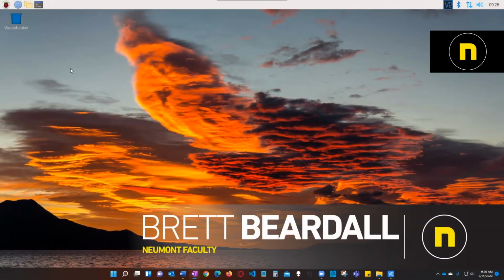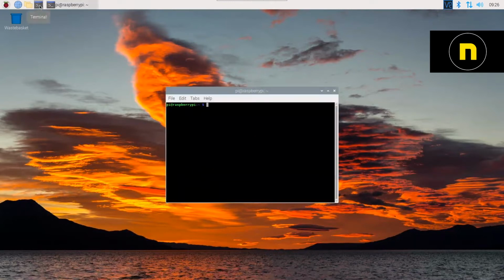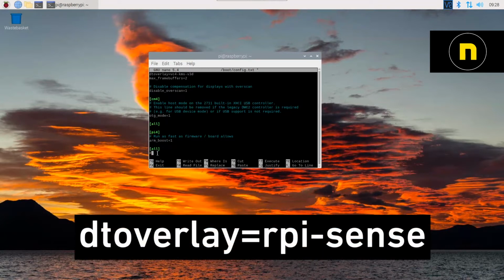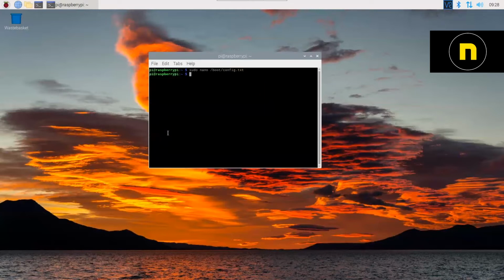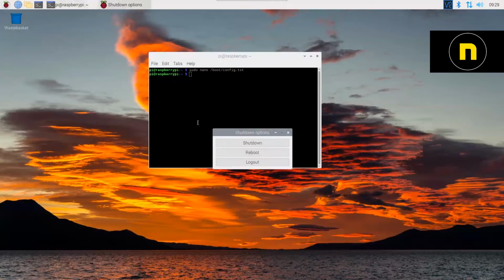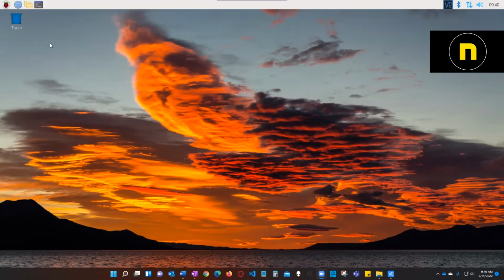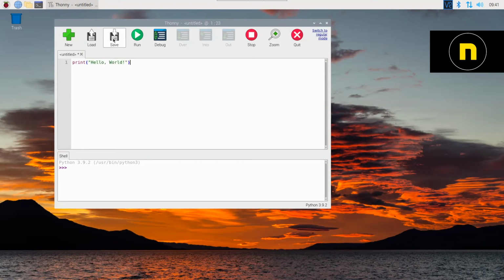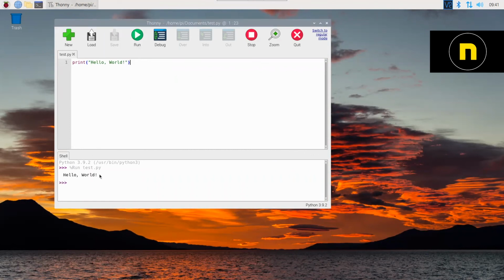Brett Teaches Raspberry Pi | 4: Sense HAT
On this episode of Brett Teaches Raspberry Pi we learn how to get your Raspberry Pi and Sense HAT to work together, courtesy of Neumont College of Computer Science. Find out more about Neumont and how you can launch your education